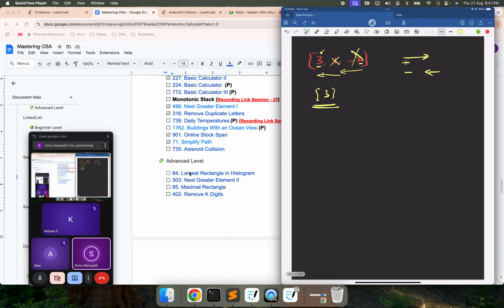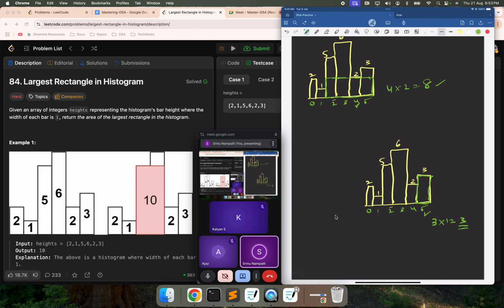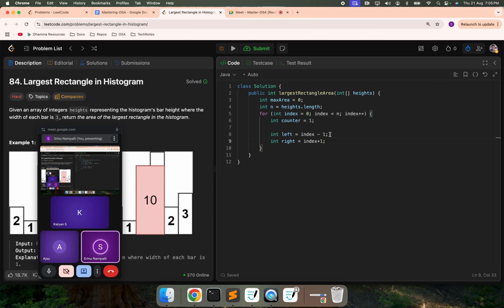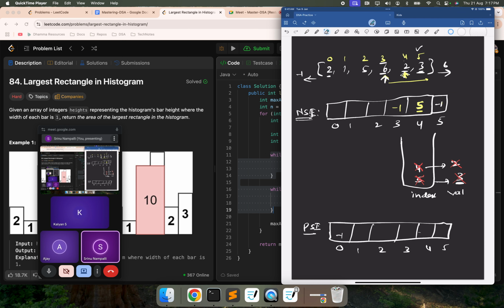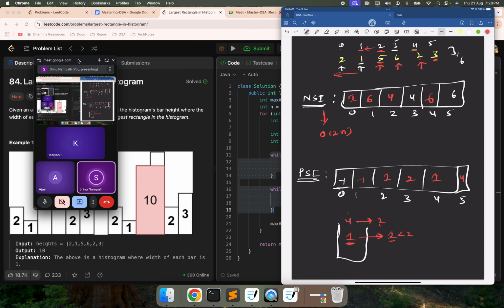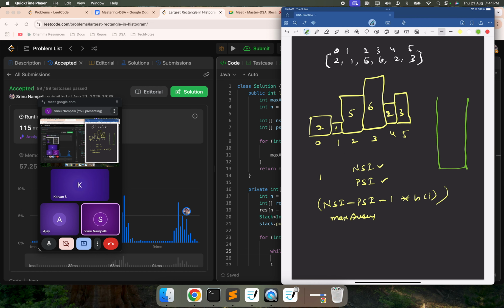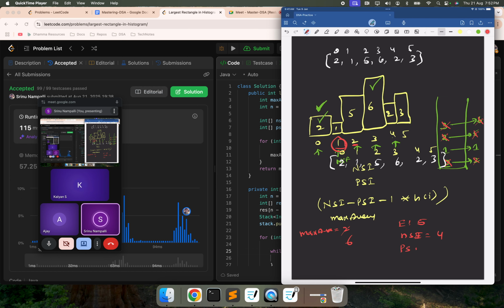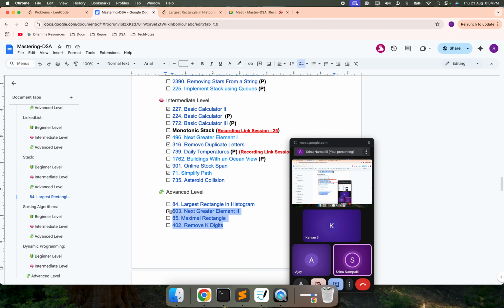84. Largest Rectangle in Histogram